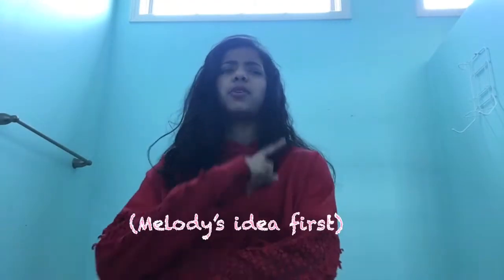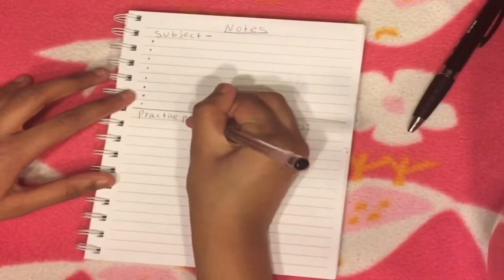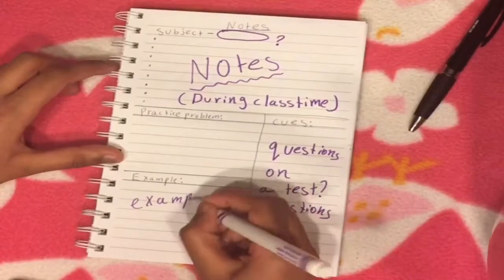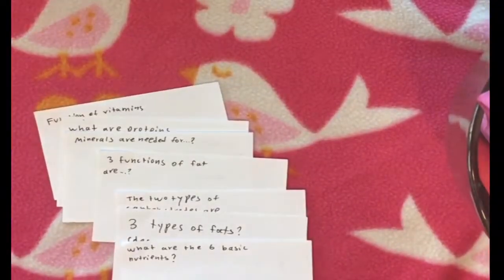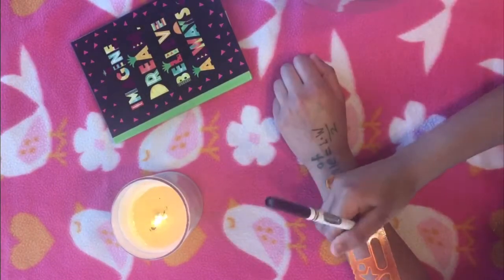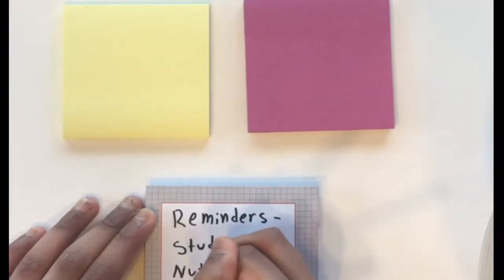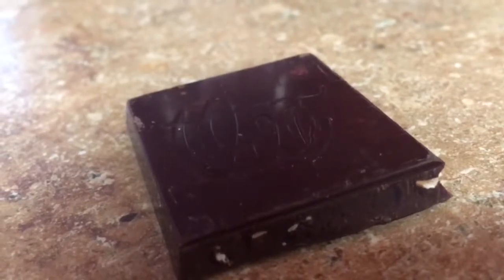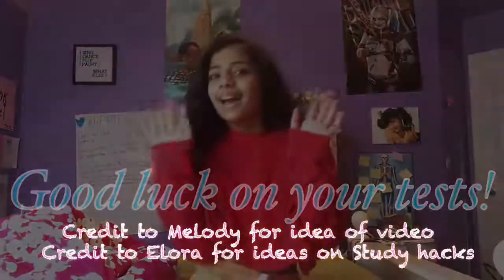Study Hacks!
Hi!!! TYSM for watching!

@messijessi101 (cannot be linked)
My musicaly:

My wishbone:
(Cannot be linked)

❤️❤️❤️ comment “description stars” if you are reading the description
It'll mean a lot to me if u are! 🌸
Don't forget to do angelquest!!!
Pink angel,
OUT!